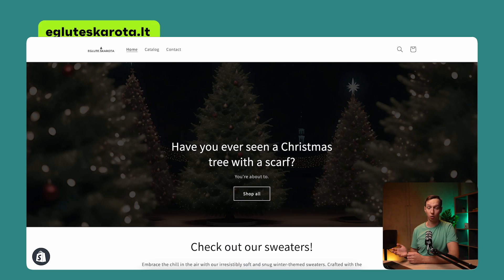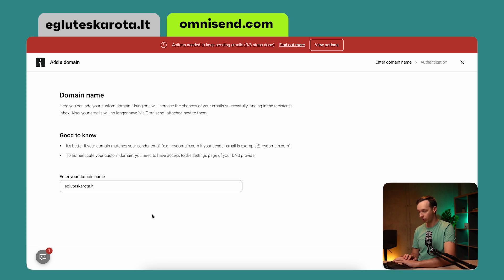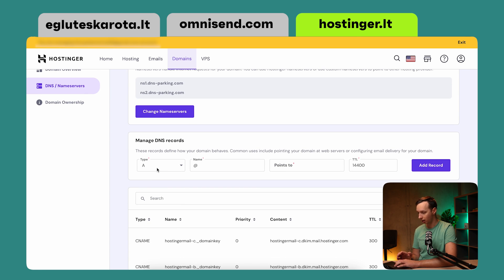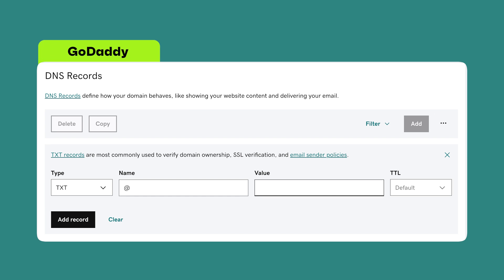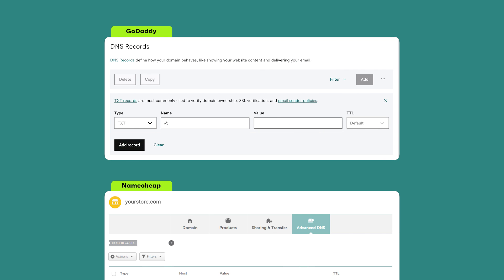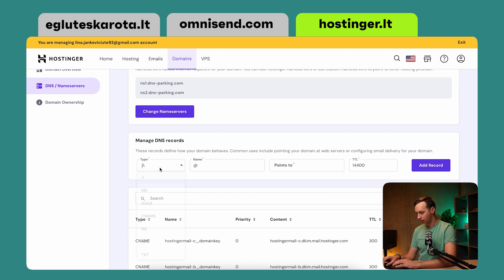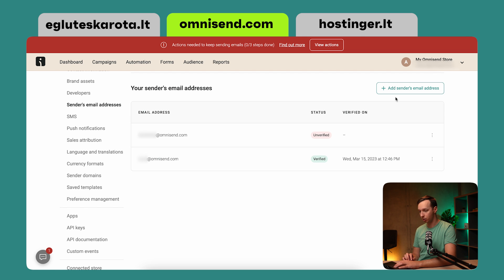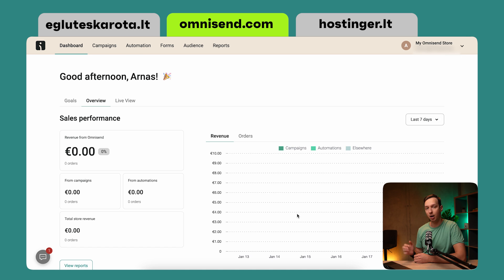New Deliverability Requirements: Full DMARC Authentication Walkthrough ✨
Stay ahead of new Gmail, Yahoo, and AOL email deliverability requirements from February 2024.

These changes are about ensuring safer and spam-free inboxes, which means a better deliverability rate.

We are making sure your emails meet the necessary standards but stay on top of the news and get prepared!

Let's embrace these changes together 💪

📒 CHECK THESE OUT
⚡️New Deliverability Requirements: What, When and How?

🕗 TIMESTAMP
0:00 Intro
0:39 Walkthrough
1:22 Step 1: Add & authenticate custom sender’s domain
3:33 Different hosting providers' dashboards
4:57 Step 1 continuation
6:33 Step 2: Verify sender’s email address that matches your domain
7:15 Step 3: Confirm email to send campaign & automations
7:59 Outro